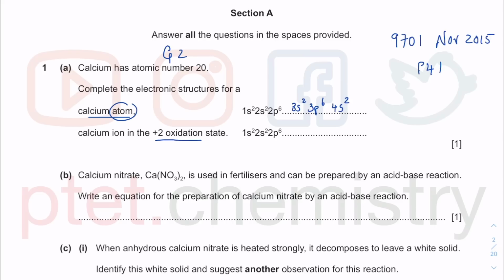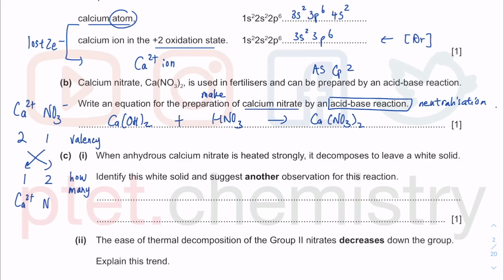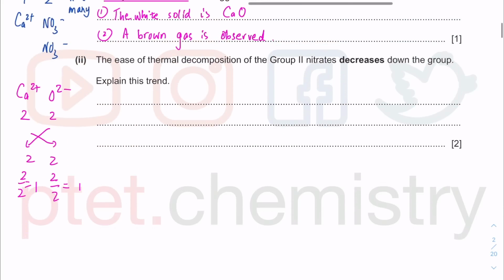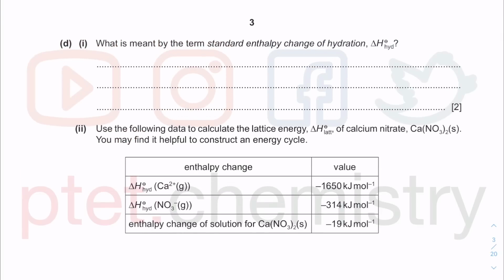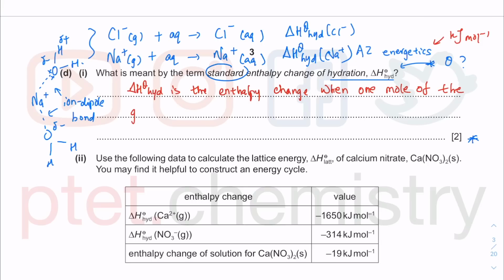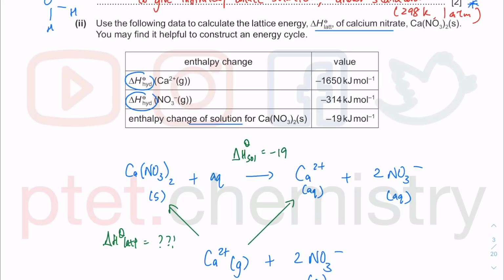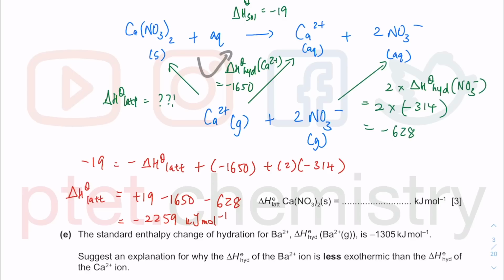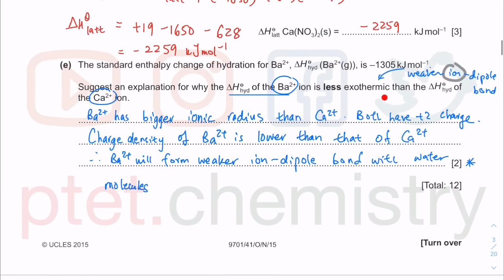A Level Chemistry - 9701 Nov 2015 - Paper 41 - Step-by-step tutorial - Q1